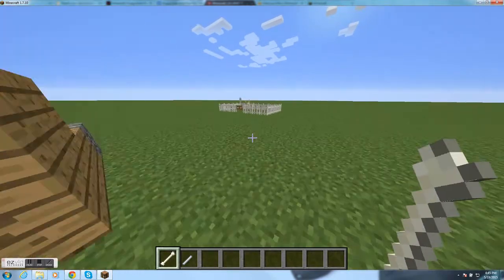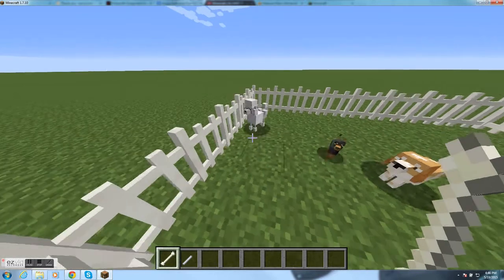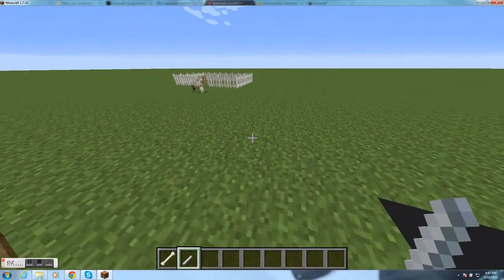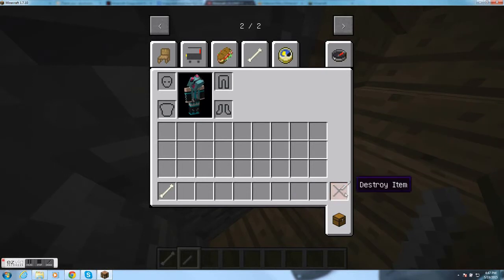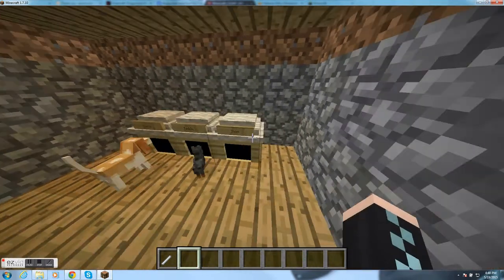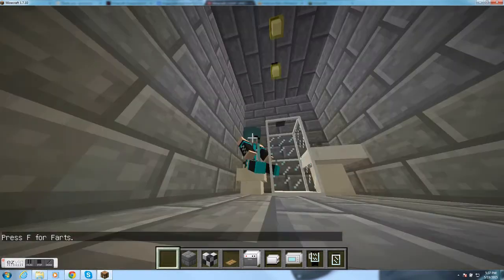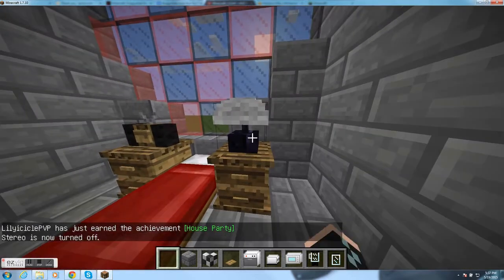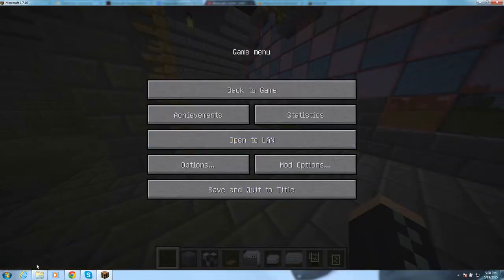Minecraft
MInecraft UOI homework